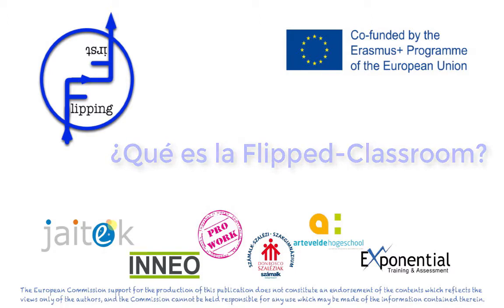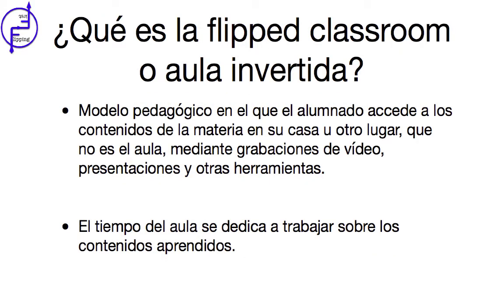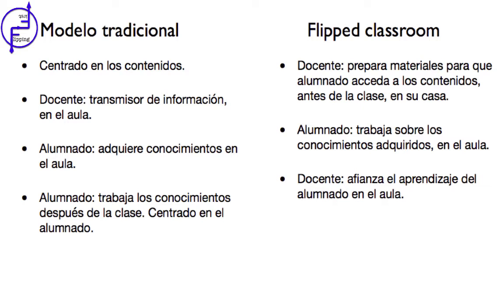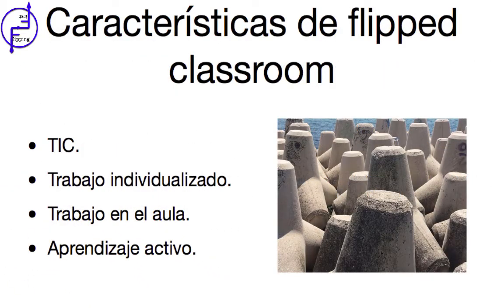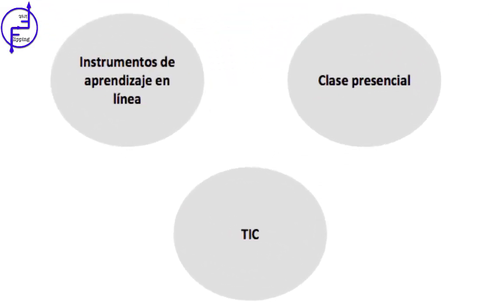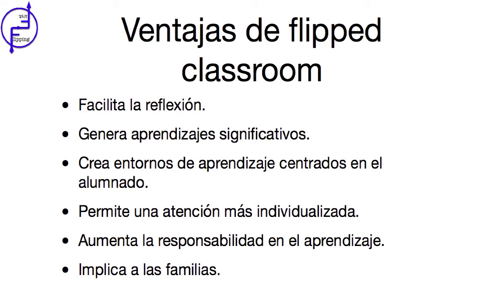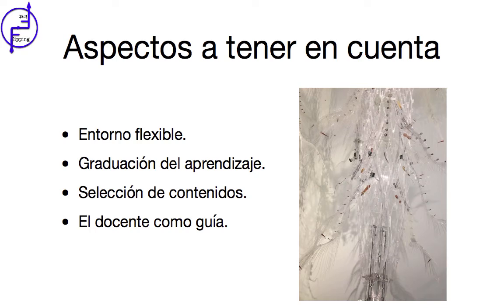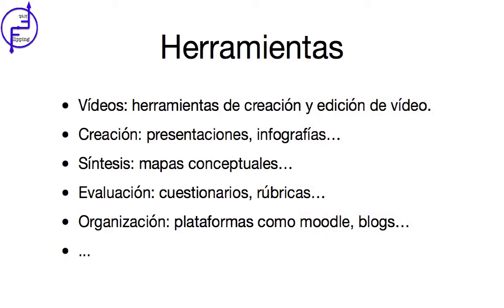¿Qué es la Flipped Classroom?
Dentro de las metodologías llamadas activas, la clase invertida está empezando a sonar en los círculos educativos. En este vídeo te contamos en que consiste.